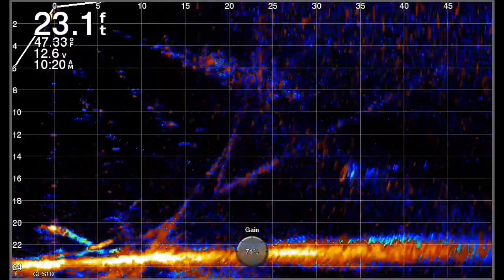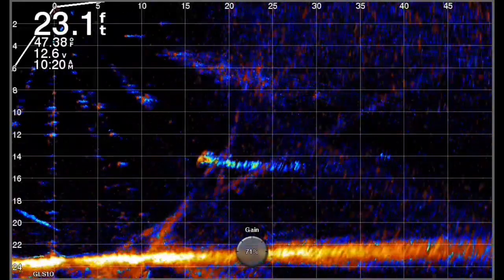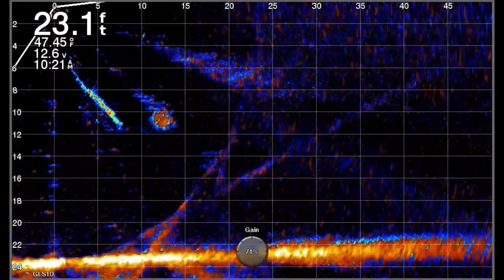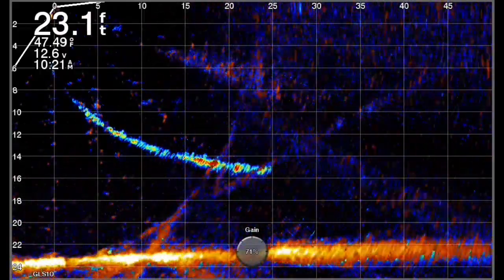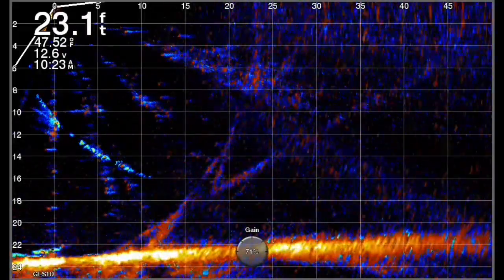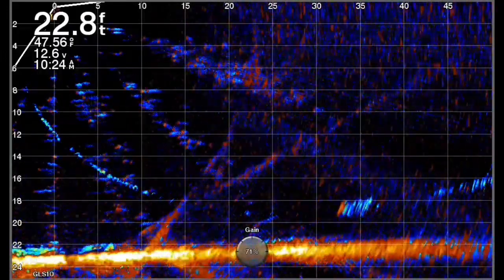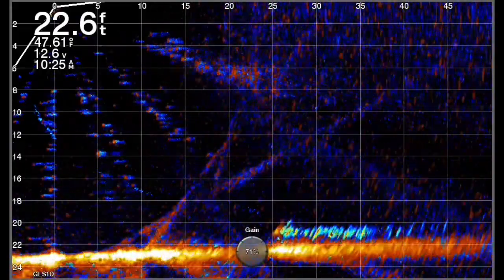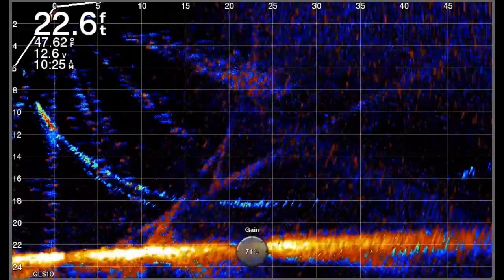Garmin Livescope Line Test #5: Berkley Dredger 25.5 12# vs 20# Fluorocarbon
We test the effects of 12 versus 20 pound fluorocarbon